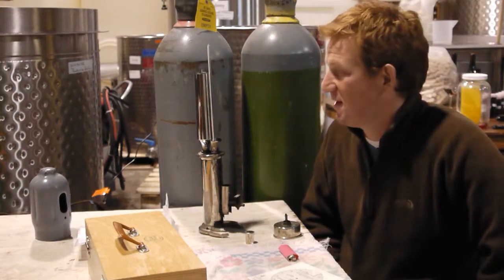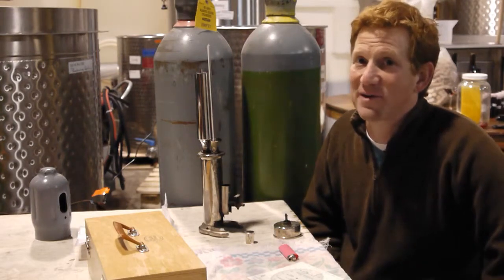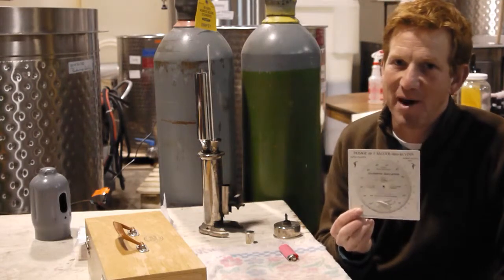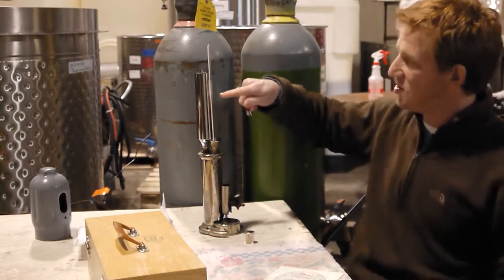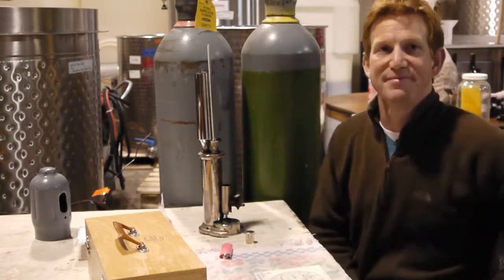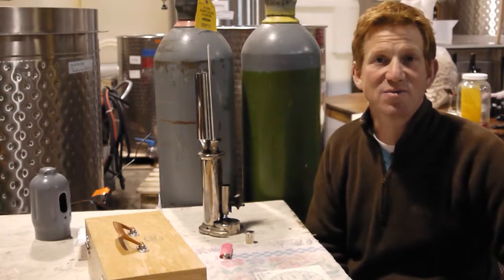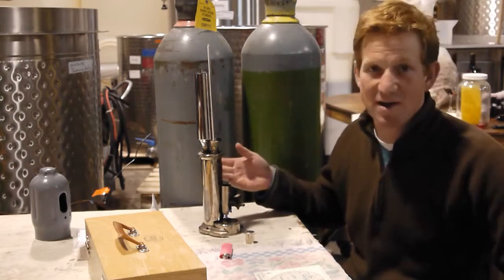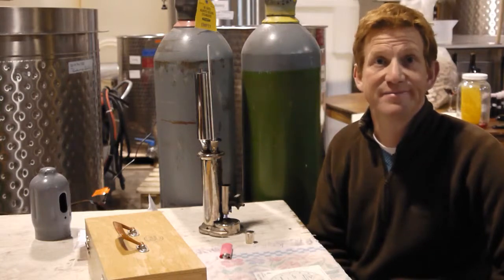Winemaking: Measuring the Alcohol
Patrick Reuter of Dominio IV Wines teaches us how he measures the alcohol content in each of his wines.